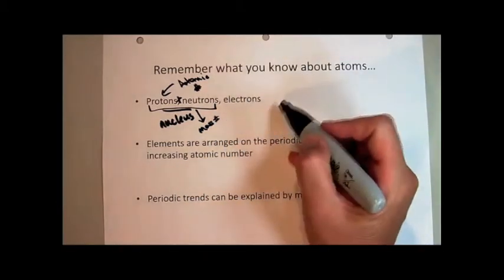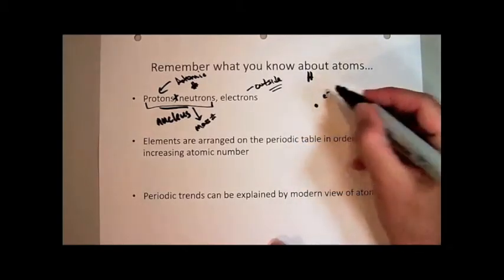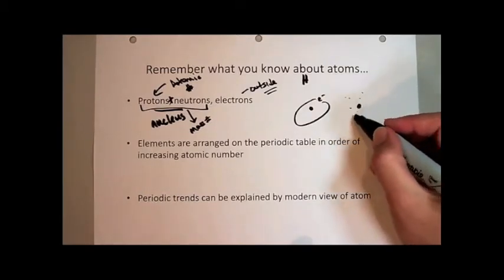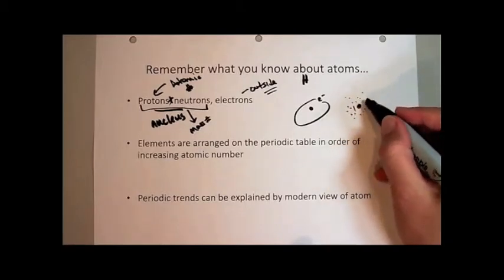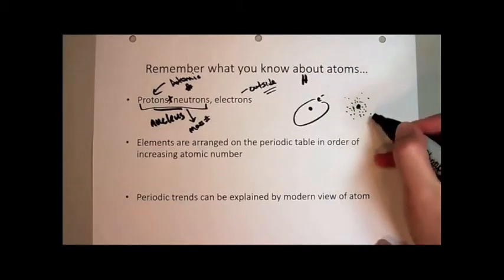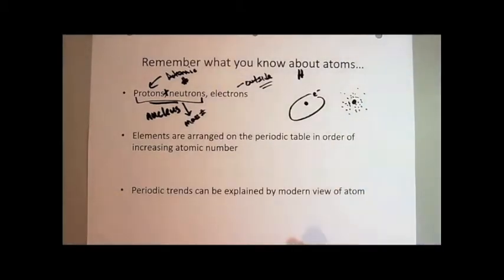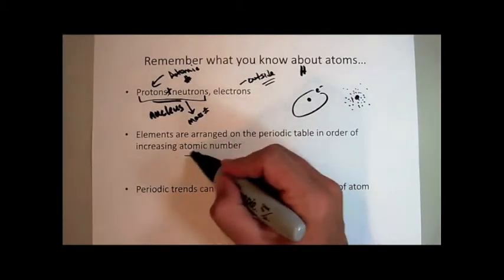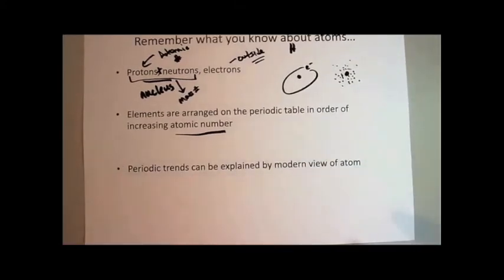CIC304K Electron Location Review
Electron, Proton, Neutron Location Review